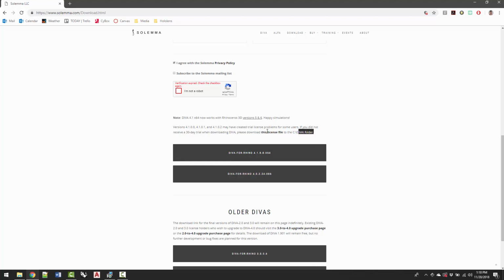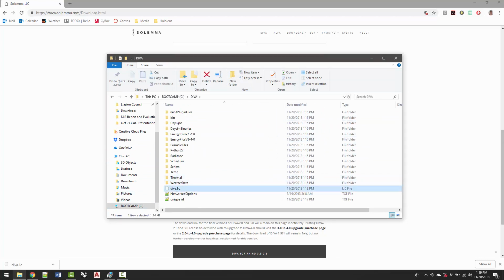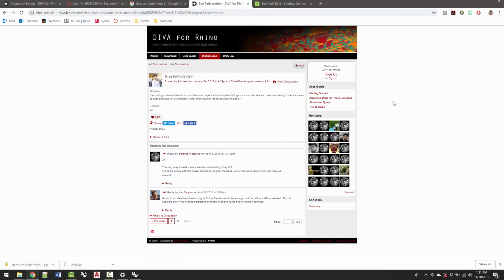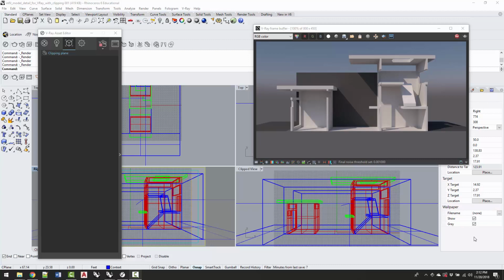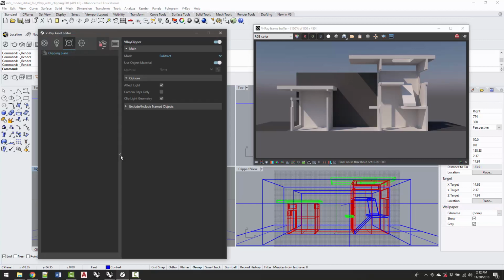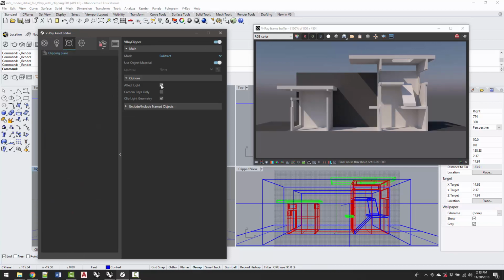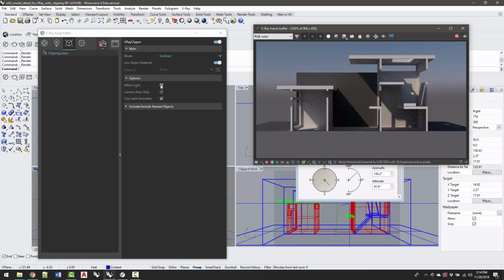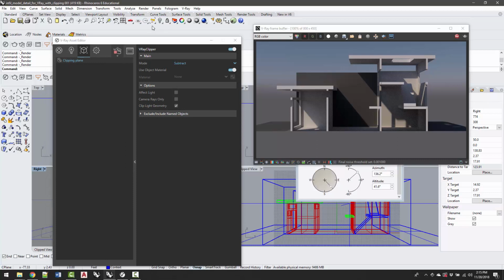ARCH 230 - DIVA Sun Path and VRay Clipping Fixes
This video is a follow-up with fixes to DIVA and VRay for late 2018. Specifically:

0:00 - 1.) Licensing fix for DIVA 4.0 with Rhino 6
1:31 - 2.) How to fix the Sun Path component to make it work in Grasshopper with Rhino 6
3:20 - 3.) An explanation of the Affect Lights setting with the Clipper tool in VRay 3.6